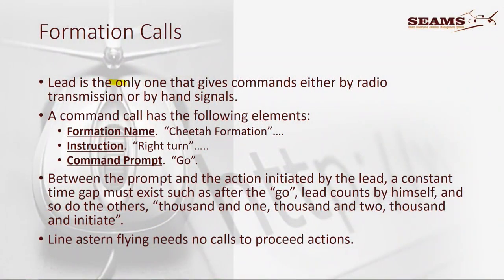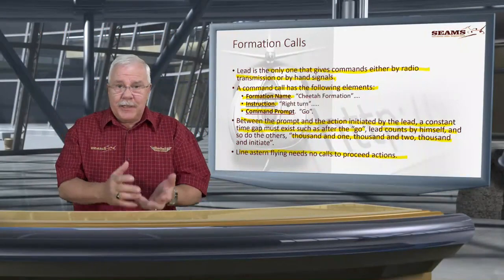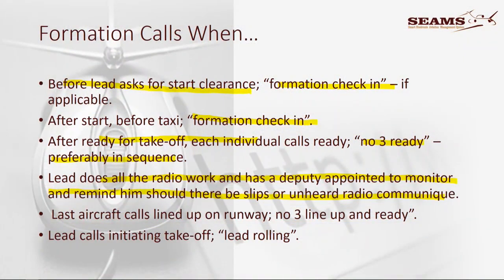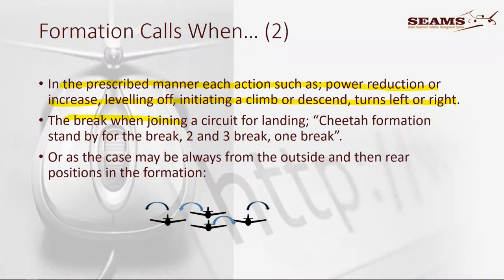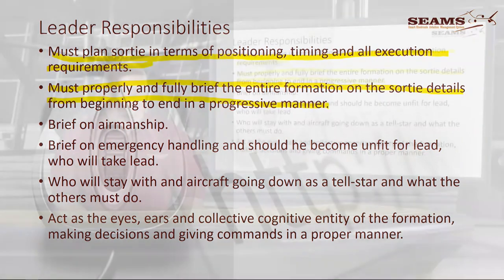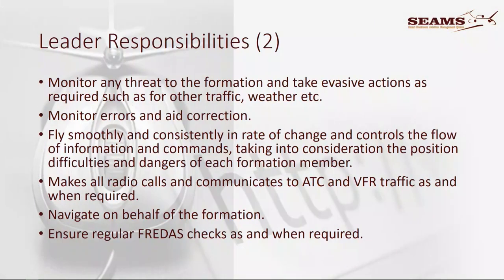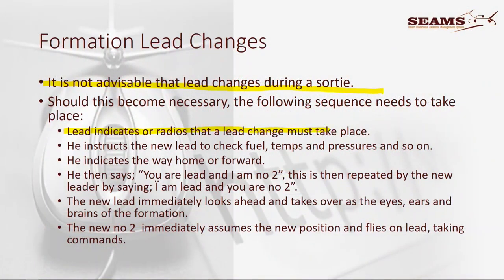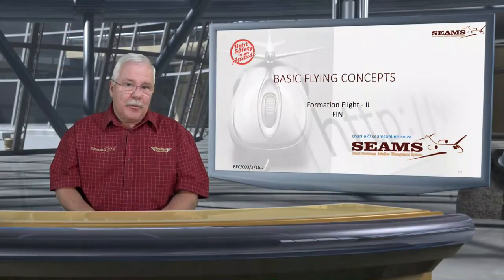Formation 02 Management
The second in the formation presentations is focused mostly on formation leader with a lot of tips on what to do and specifically what not to do.